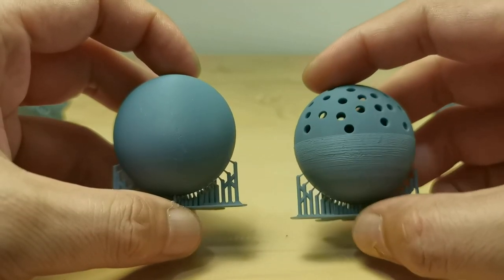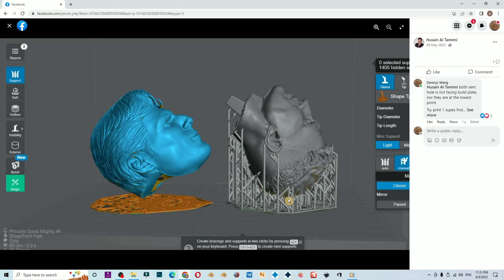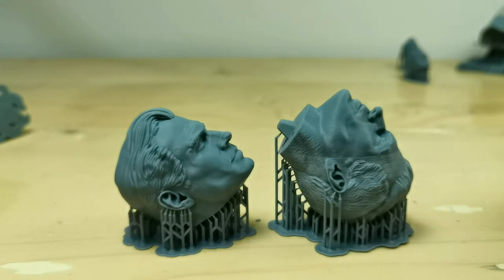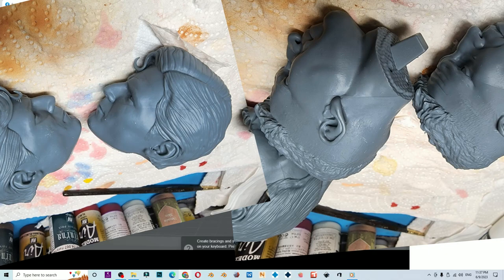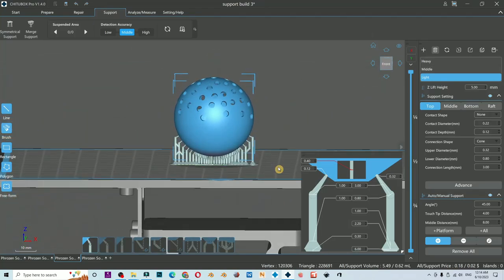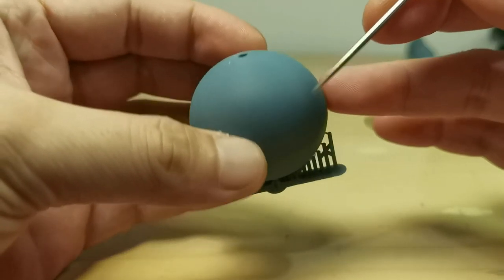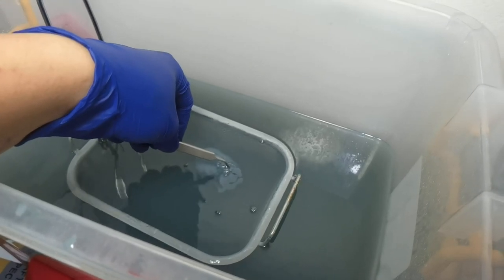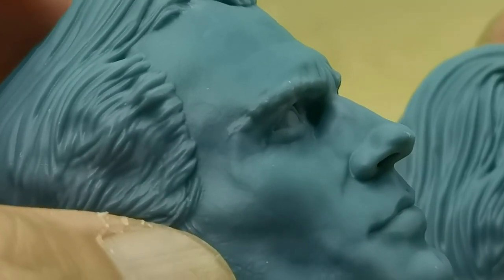Chitubox Masterclass Resin Printing How To Place Drain Hole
This video is not meant to calling out somebody or anybody, it is a real case study for real test print result and example.

We will mail the resin to you as soon as possible (customs duty & tax will not be covered by CHITUBOX). depends on the stock, you can try to request the resin.

Chapters :

0:00 - Intro
0:15 - Identify the issue
1:18 - It can affect other models
2:26 - The solution
3:14 - Ideal drain hole